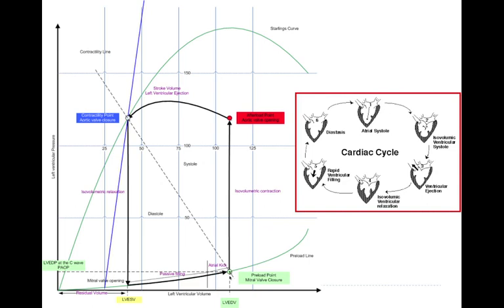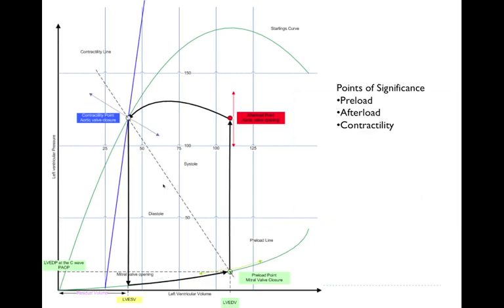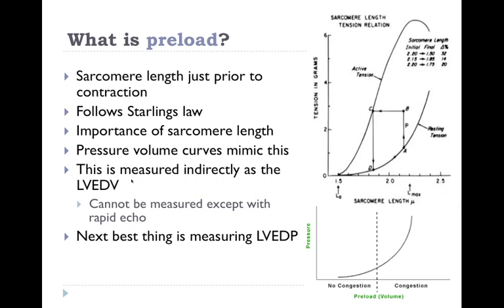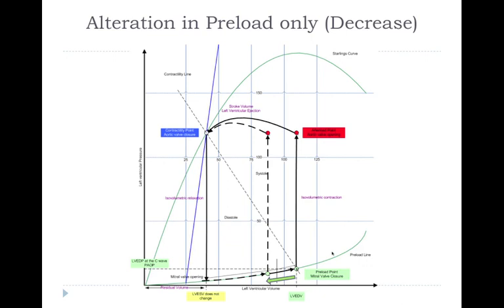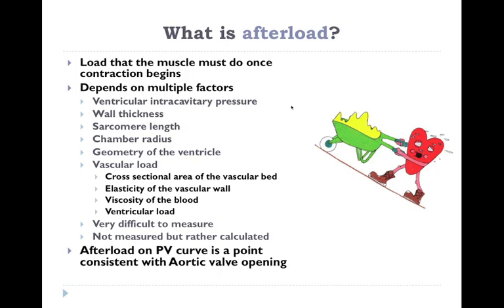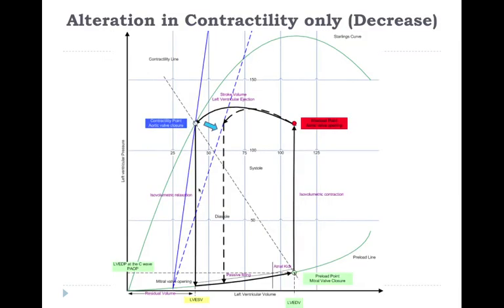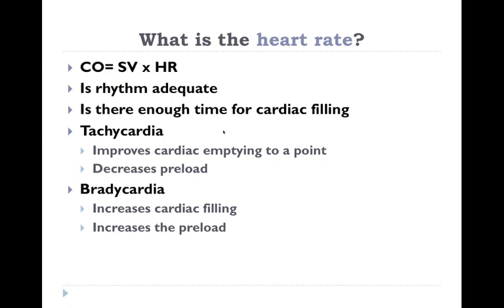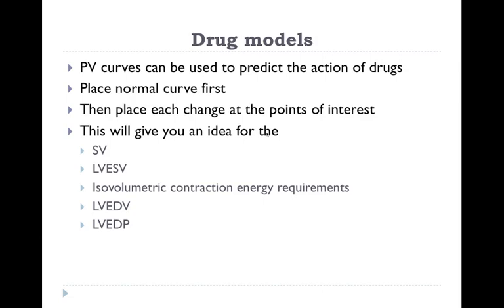Lect 4 Pressure Volume Curve B